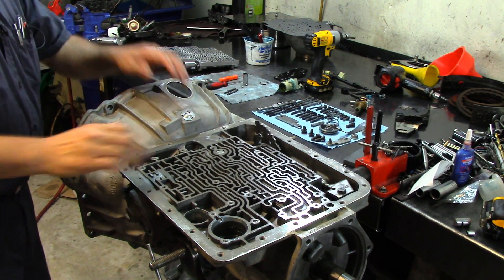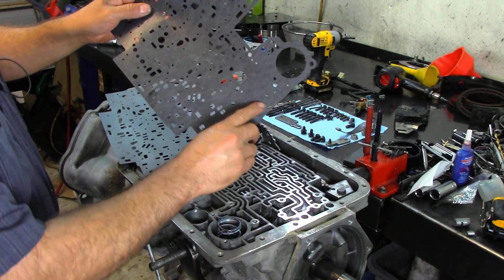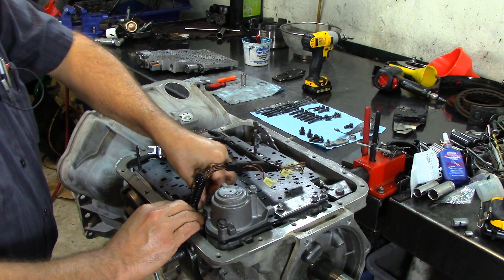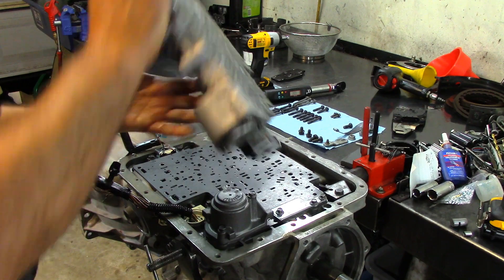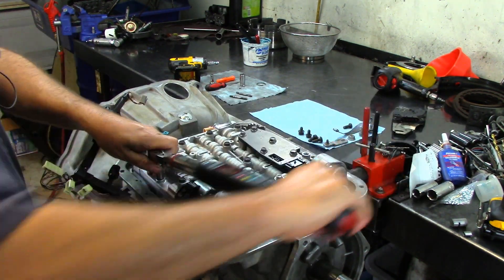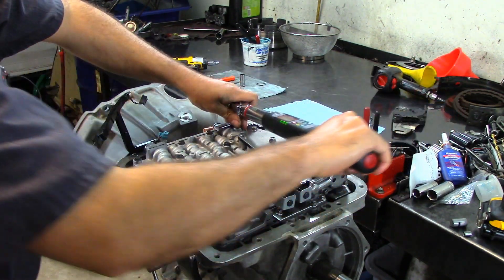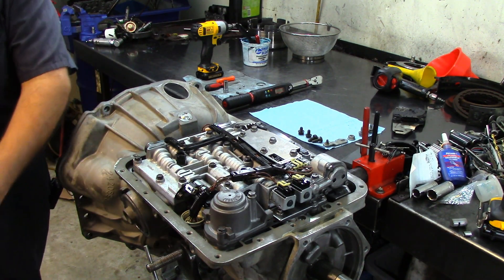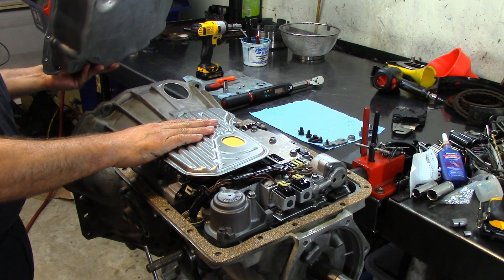4L60E Transmission - Valve Body Installation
I have a complete rebuild of one o this units, but I think is a little vauge since I explain to refer to the teardown video to do the "Reverse of Removal" which is not always plausible. So here I make this video to supplement on the assembly video and the teardown as well.